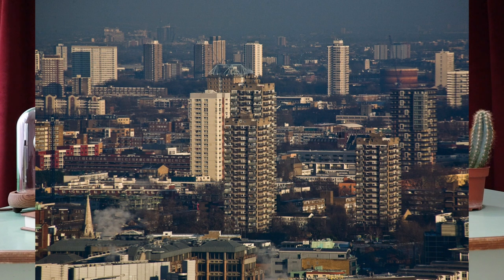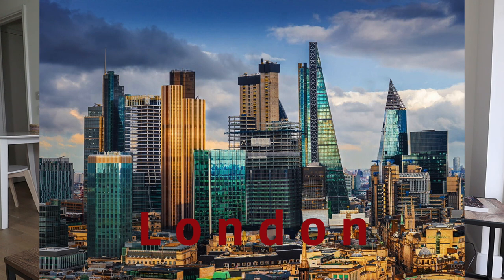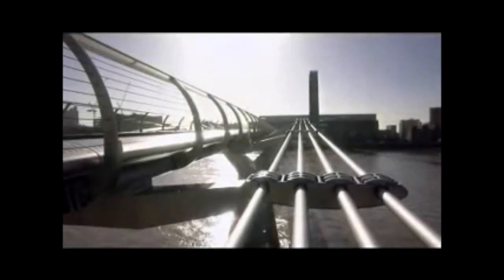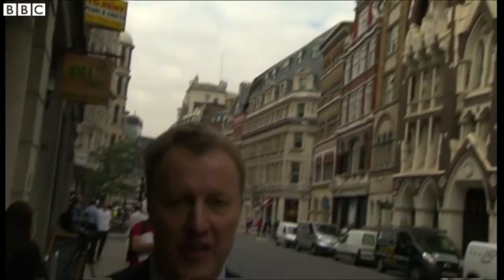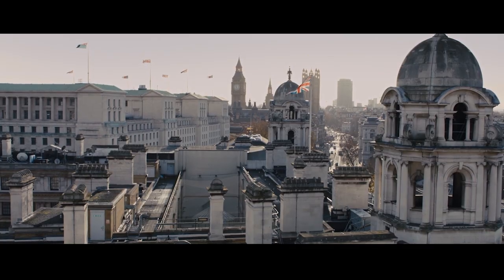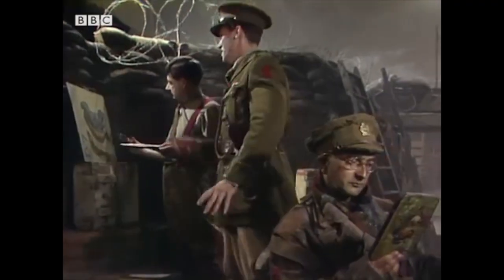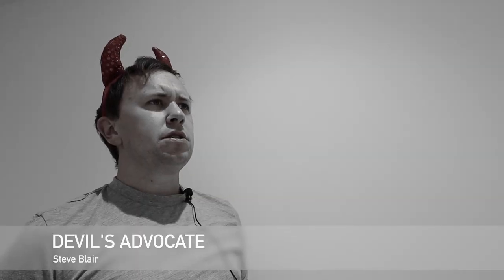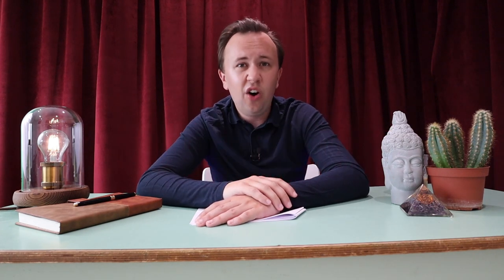Modern Architecture is RUBBISH! (Traditional VS Modern Architecture)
Traditional Architecture VS Modern Architecture | London's has been Ruined!

Why is modern architecture so bad? The shard, as well as countless other glass structures litter London's skyline. Modern architecture is bad, let me explain - modern architecture is soulless, modern architecture houses are just wrong, they are not pretty in the slightest.

In this video we look at modern architecture vs traditional architecture. And the pro's and con's to both.  As we look at modern architecture history and modern architecture homes. And traditional architecture vs modern architecture.

So sit back as I explain why London is being ruined by Modern Architecture.

MY BOOKS 😎
author.to/jacksimmonds